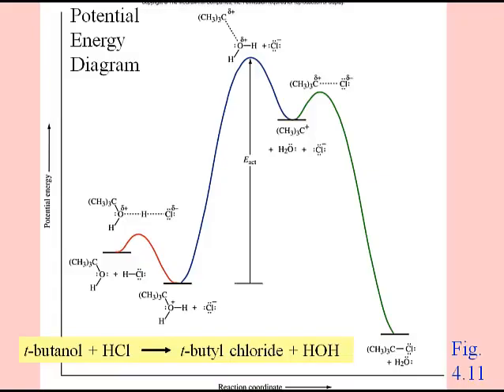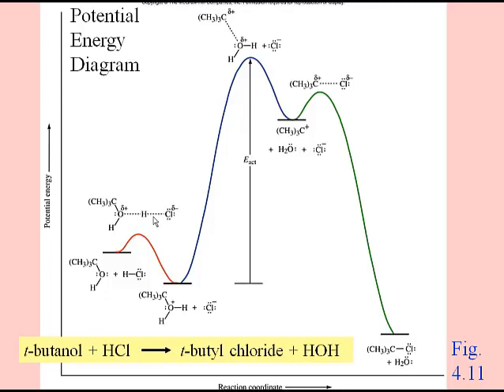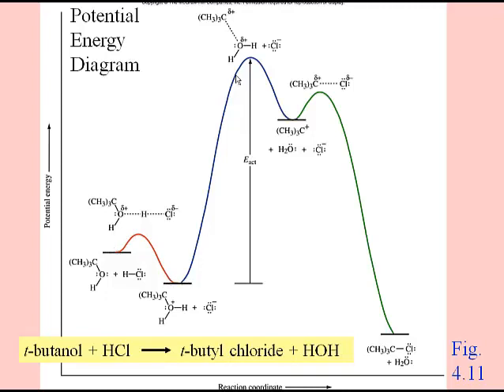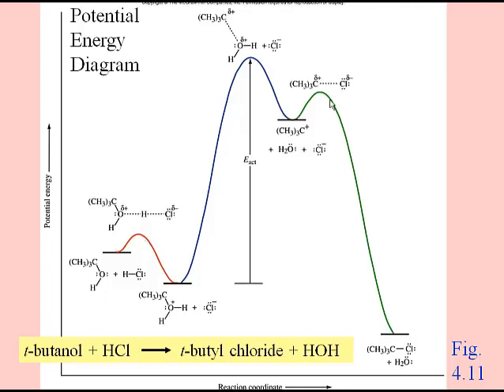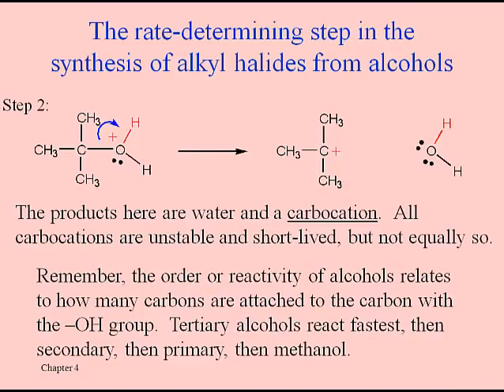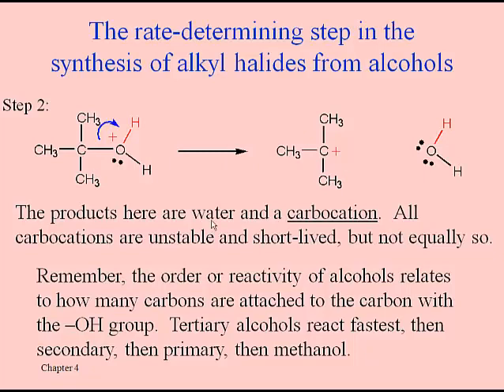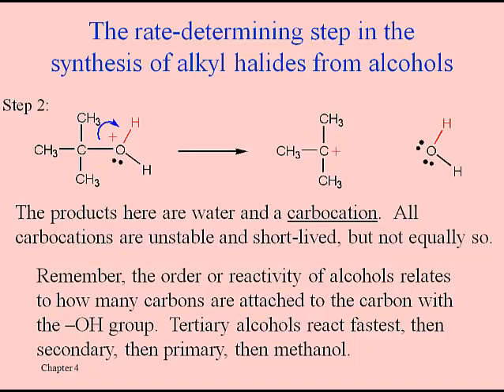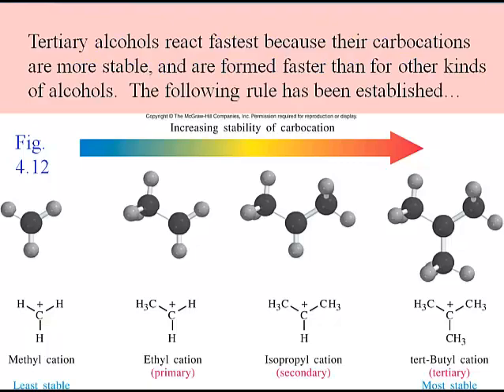Alcohols and Alkyl Halides (Lesson Six)